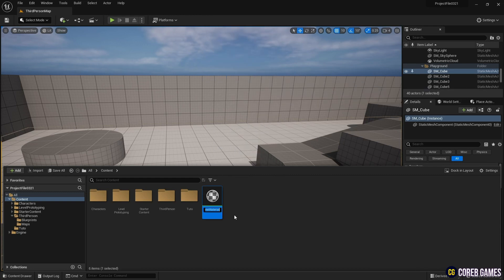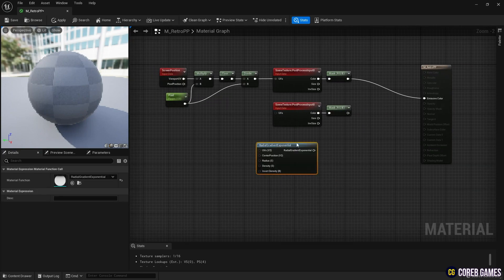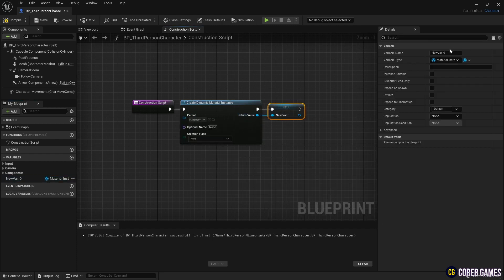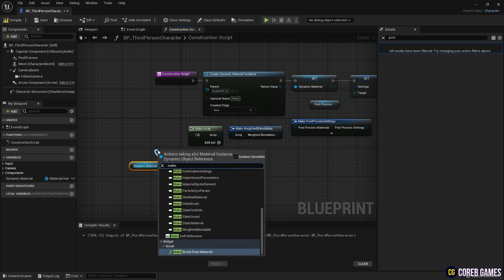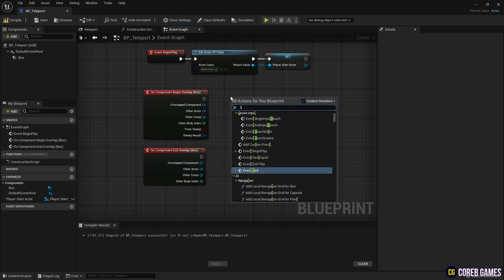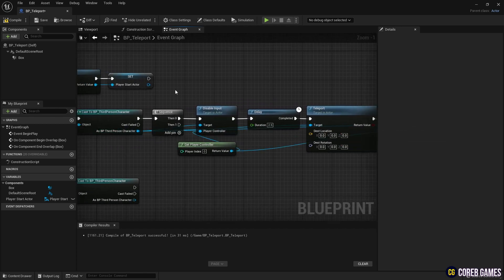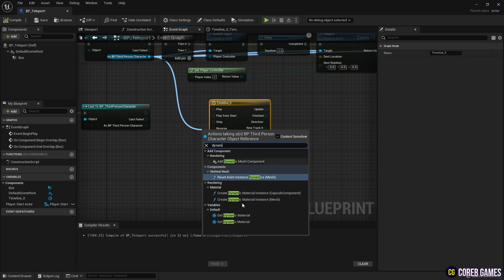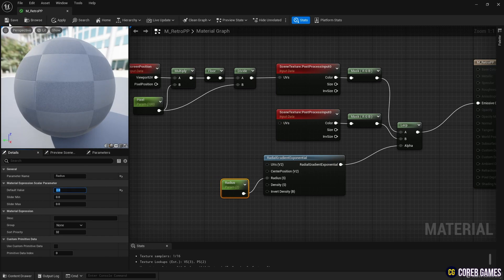UE5 l Retro Pixel Teleportation: Post-Processing Effects Tutorial l Unreal Engine 5